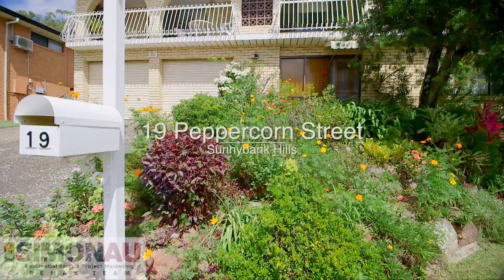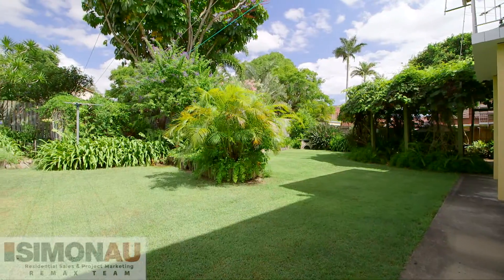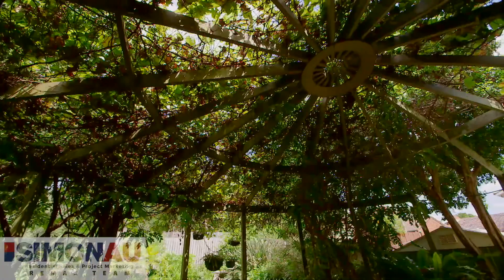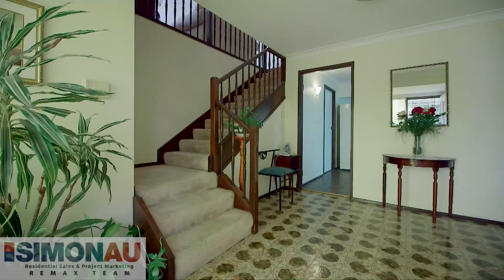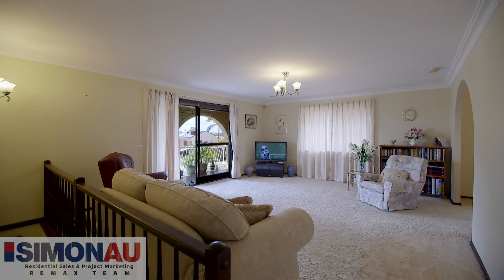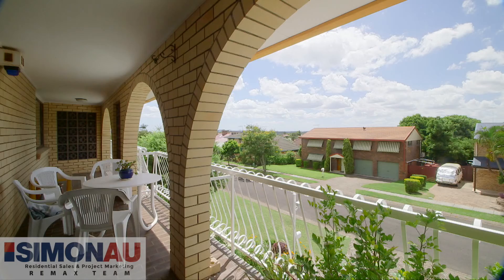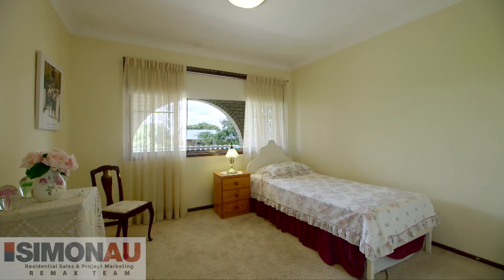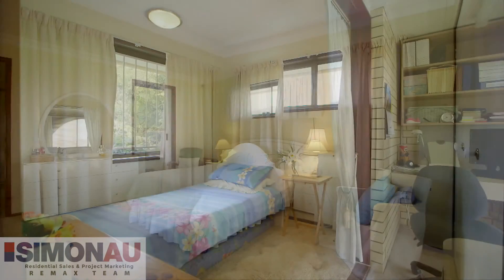19 Peppercorn Street Sunnybank Hills 4109 QLD